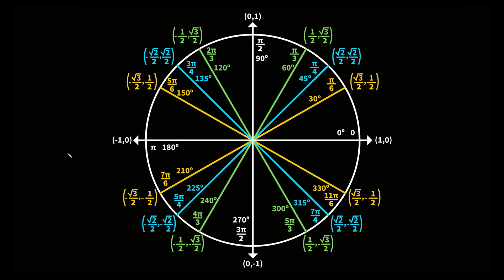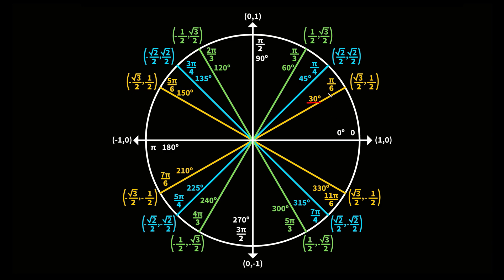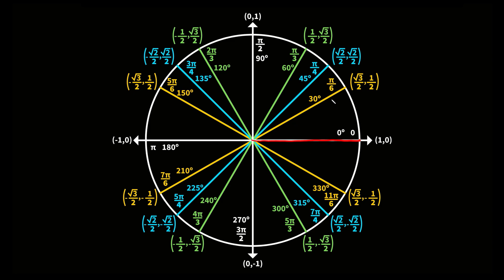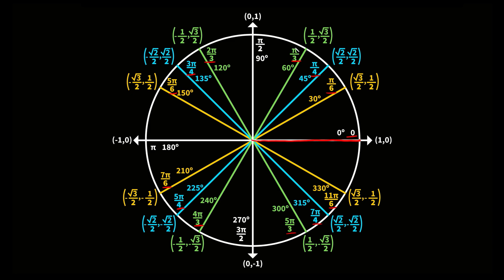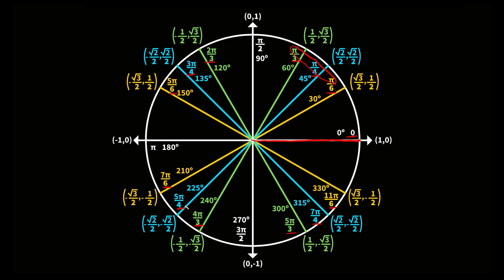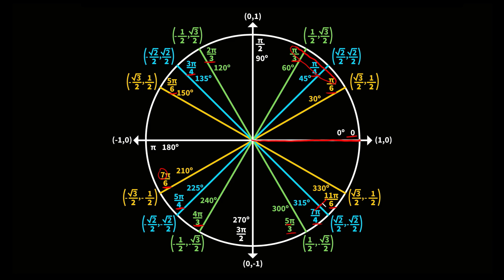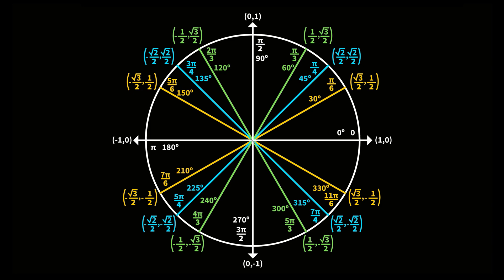Memorize the Unit Circle for a Test | Trigonometry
In this video, I teach you some tips, tricks, and patterns to memorize the unit circle. I show you the tips/patterns on a completed unit circle, including how to find ANY radian as long as you know the degree.

This is how I used to memorize the unit circle, which is especially helpful for an exam or test.

0:00 - Find all Angles (Degrees)
1:08 - Find all Radians
4:48 - Find all Coordinates